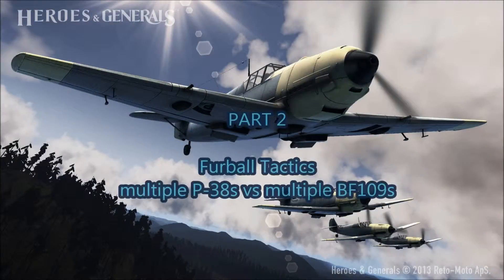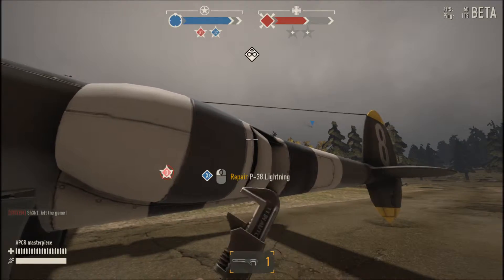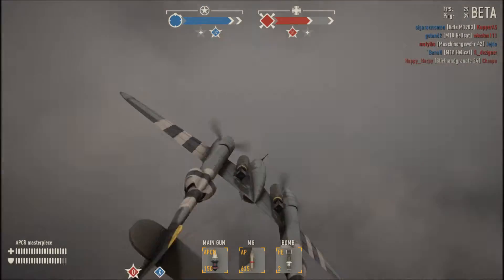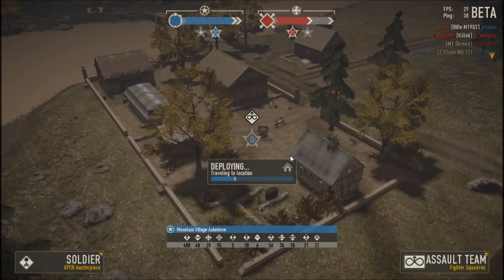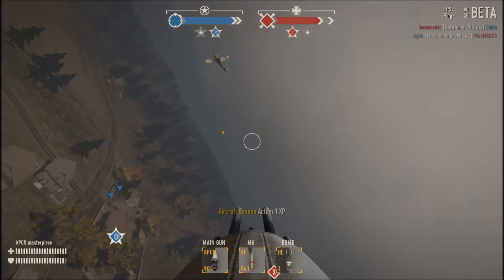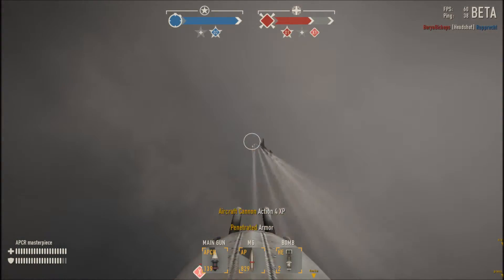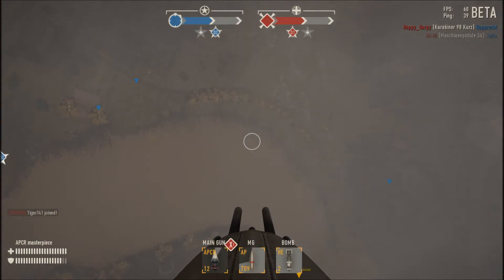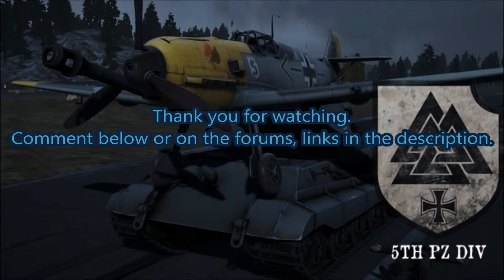In depth guide for sky campers - Furball Tactics (Part 2/3)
Second part takes a look how not to crash into your teammates while conquering the skies among enemies and friendlies alike. Get better at flying in Heroes and Generals. Enjoy :3

links as promised:
Old man Smithers

PART 3
-Coming Soon